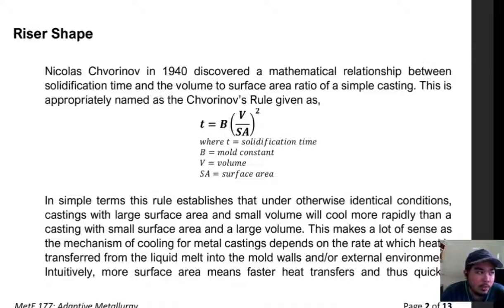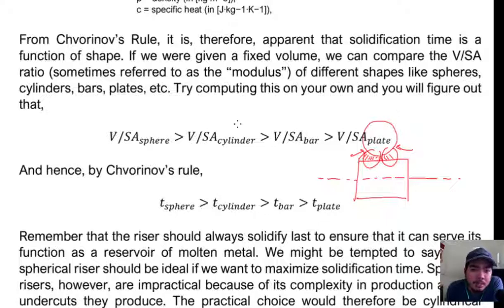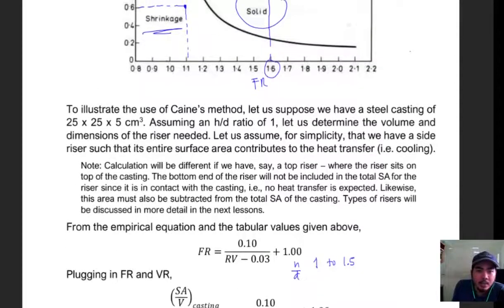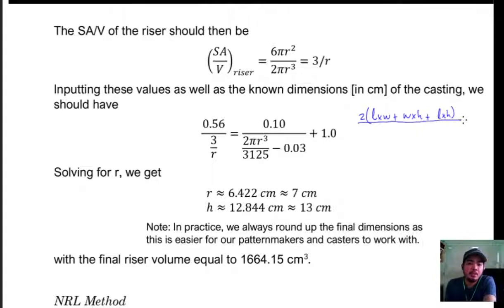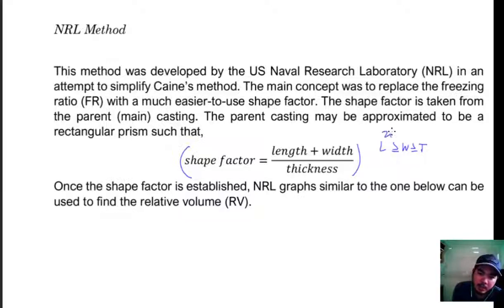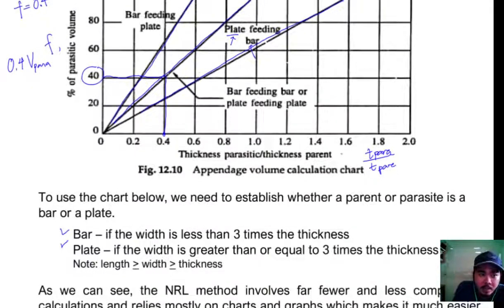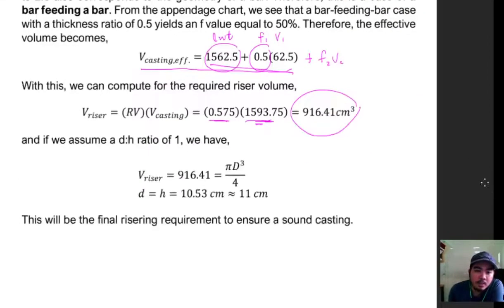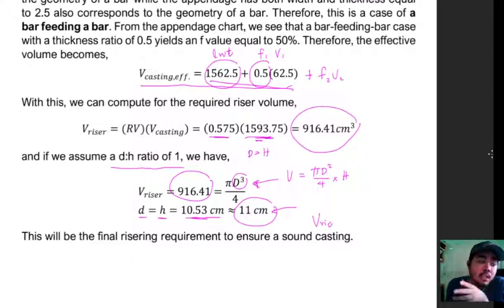[MetE177] Riser Design: Caine And NRL Method (reupload: audio sync issues)